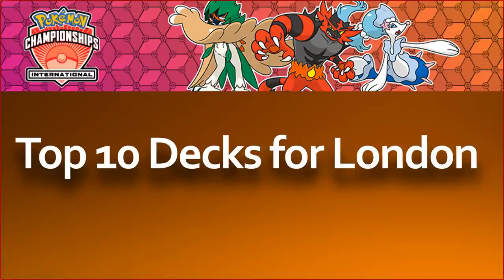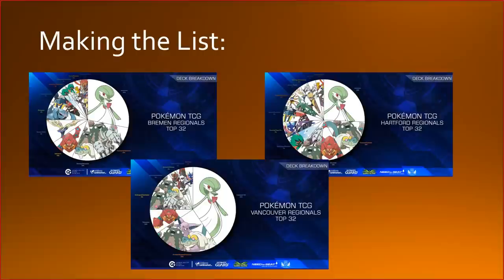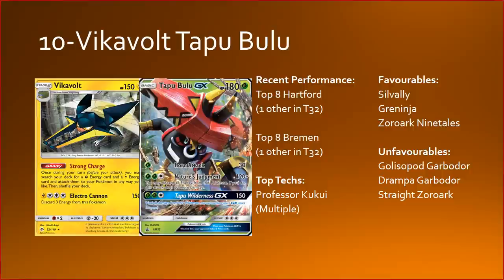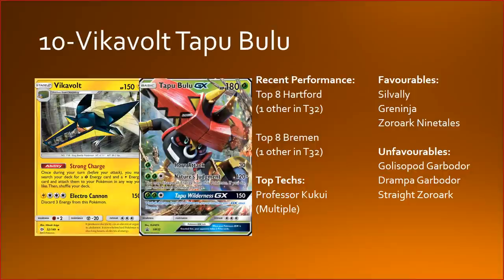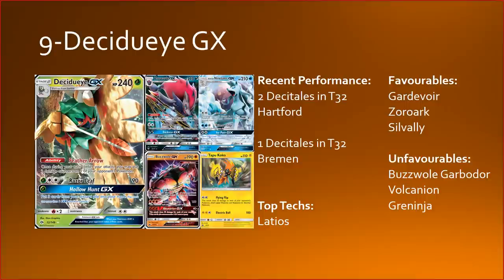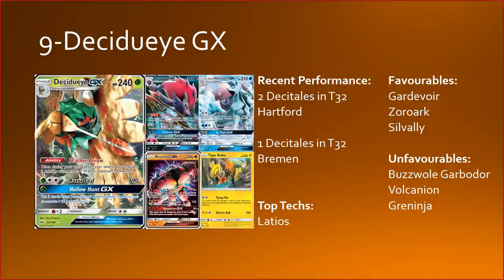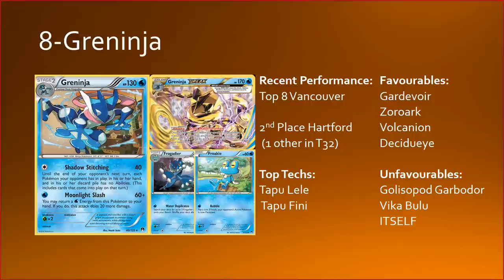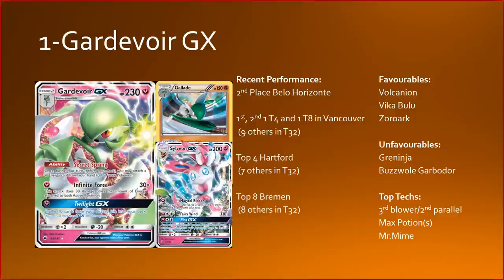Top 10 Decks for London! (Pokemon TCG)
Today Joe and Jack take on the Top 10 decks for the European International Championships, being held in London! Enjoy